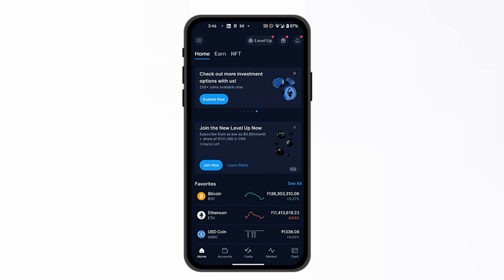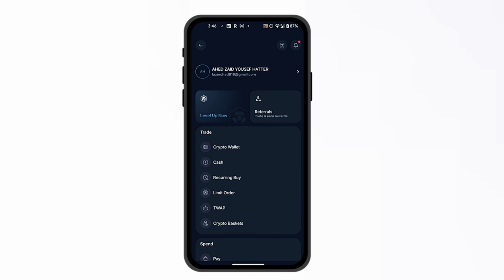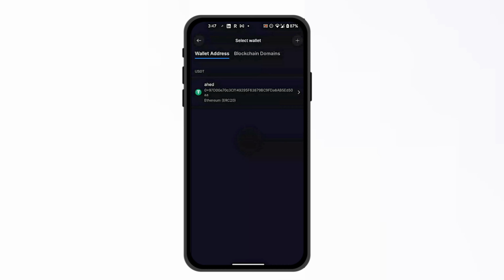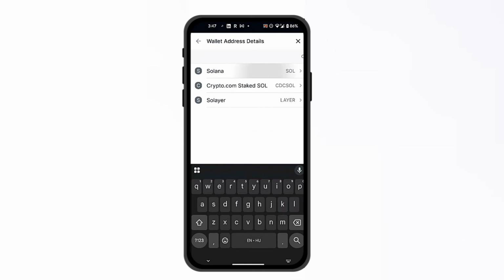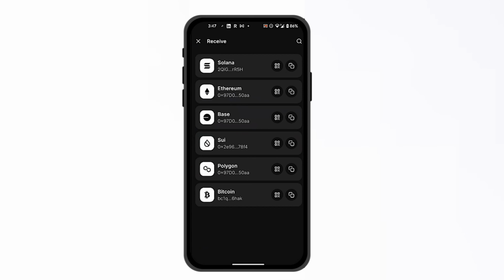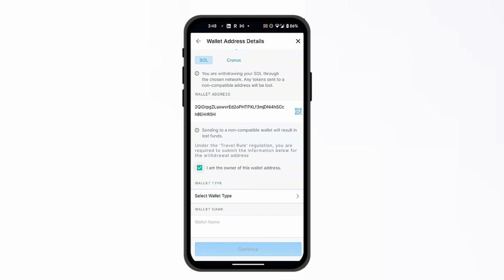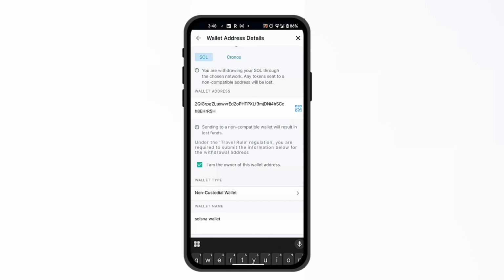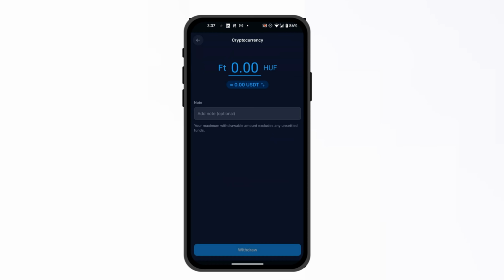How To Transfer Crypto To An External Wallet From Crypto.com (Easy Guide 2026)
How To Transfer Crypto To An External Wallet From Crypto.com

In this video, I show you how to transfer crypto to an external wallet from Crypto.com step by step. If you’ve ever wondered how to send your funds safely from the app, this tutorial will help you understand the whole process. I’ll guide you on how to transfer crypto from Crypto.com to an external wallet, how to send crypto from Crypto.com to Trust Wallet, and also how to transfer from Crypto.com to a cold wallet for extra security. By the end, you’ll know exactly how to move your funds securely and avoid common mistakes when sending crypto outside of Crypto.com.

Chapters:
00:00 Introduction
00:10 How To Transfer Crypto To An External Wallet From Crypto.com